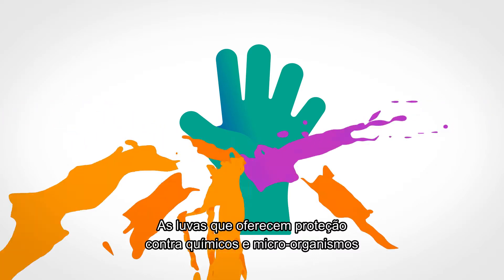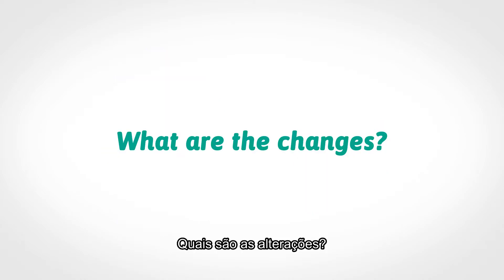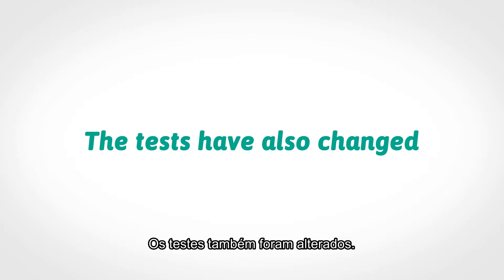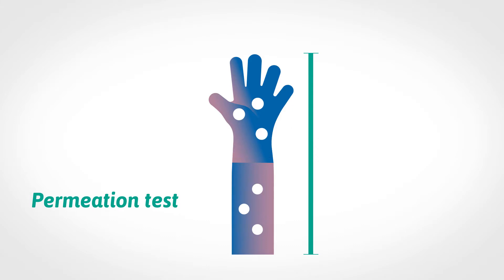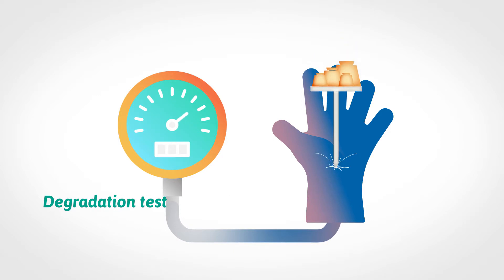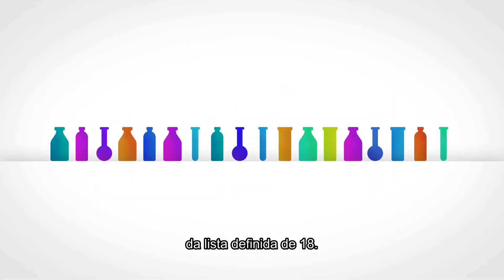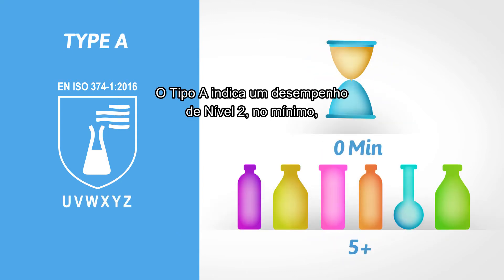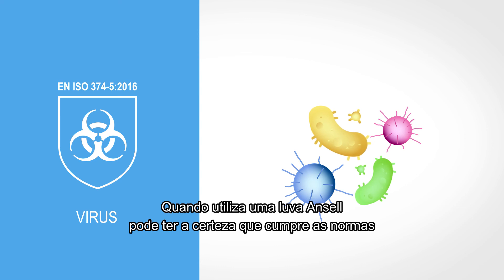Ansell EN ISO 374 Animation Video PT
A nova norma EN ISO 374 garante consistência nos testes e ajuda os utilizadores e os profissionais de segurança na determinação das respetivas necessidades de proteção contra produtos químicos. Os requisitos revistos são refletidos em pictogramas que aparecem nas luvas e nas embalagens de distribuição de luvas certificadas para exposição a produtos químicos e microrganismos.